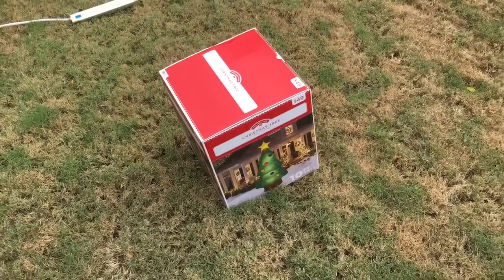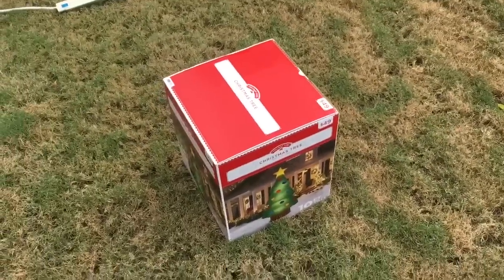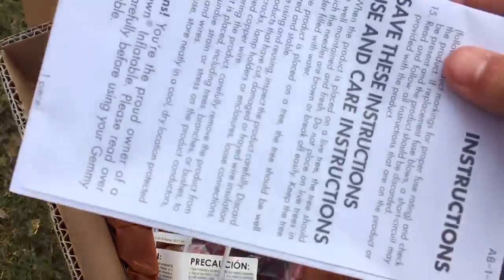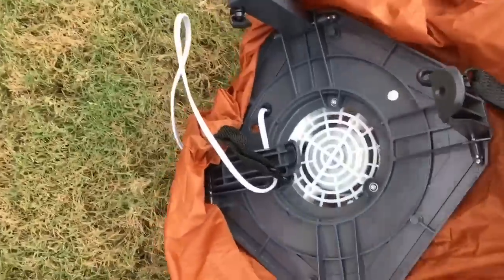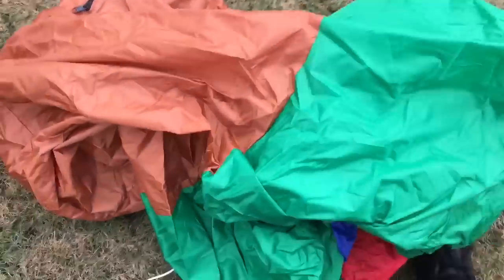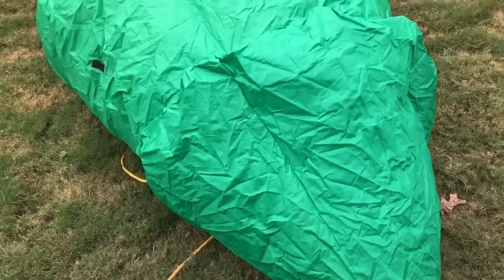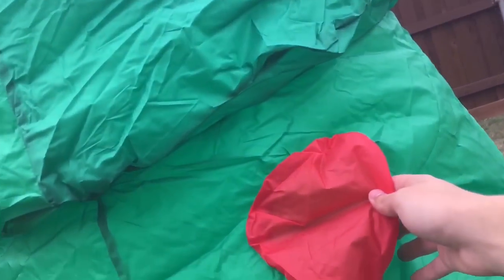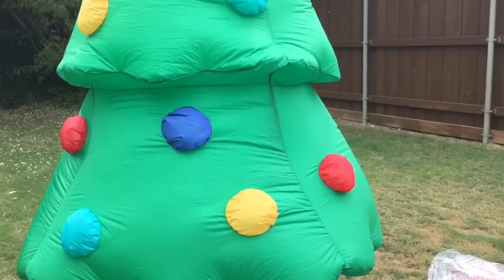Unboxing on 2017 10ft Inflatable Christmas Tree from Walmart